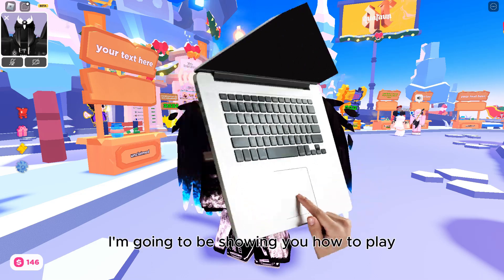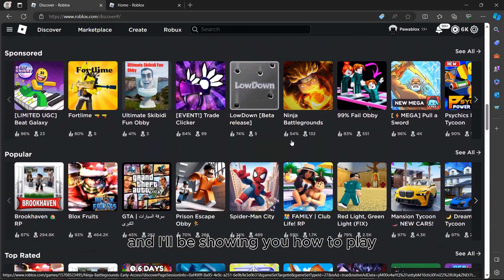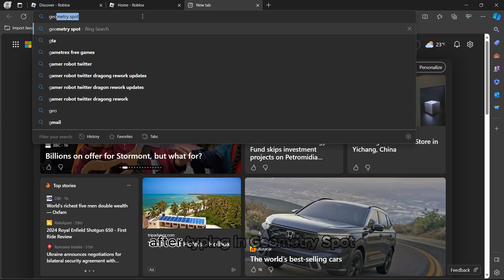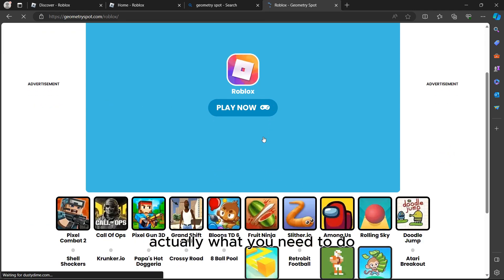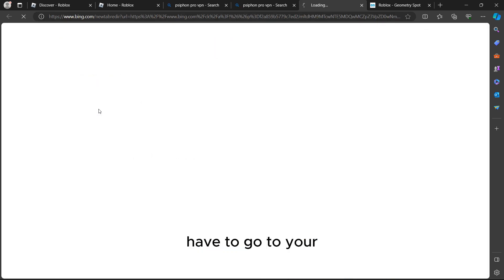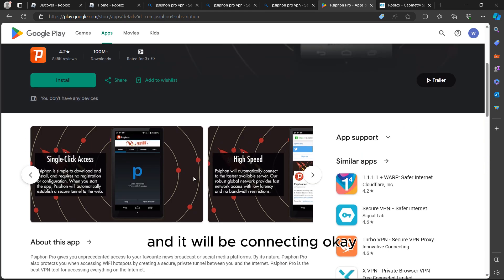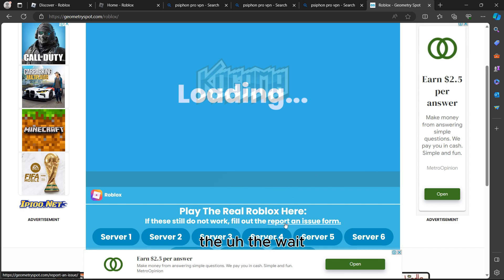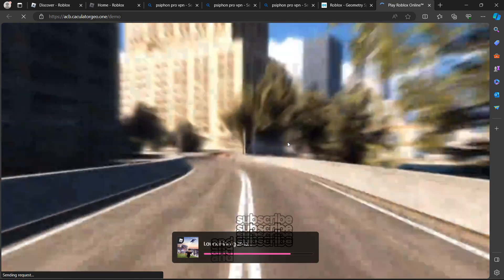How To Play Roblox on School Chromebook (2024) without now.gg (Best Proxy)